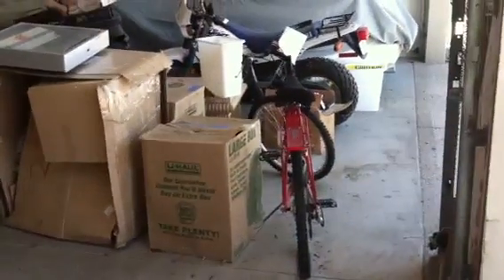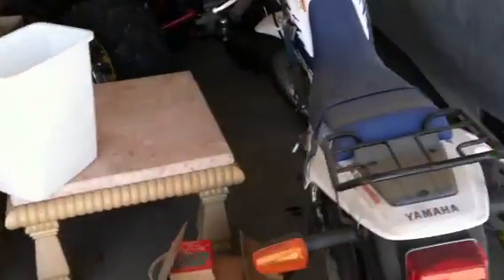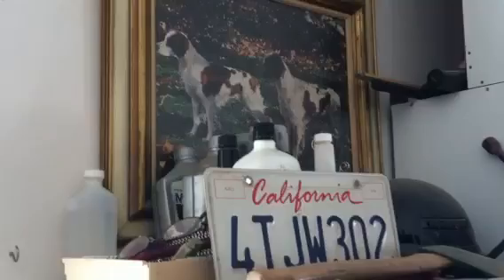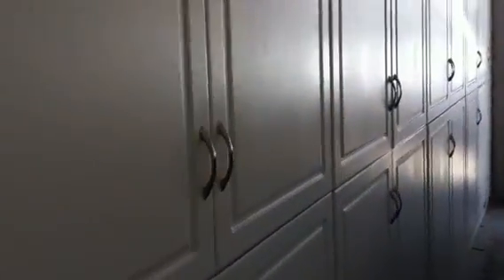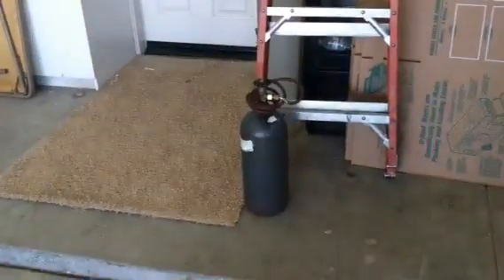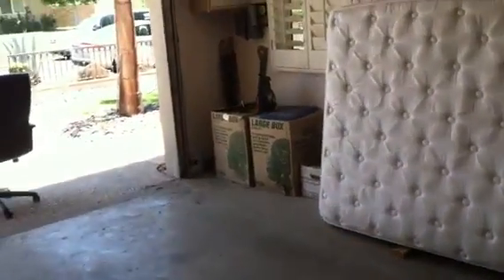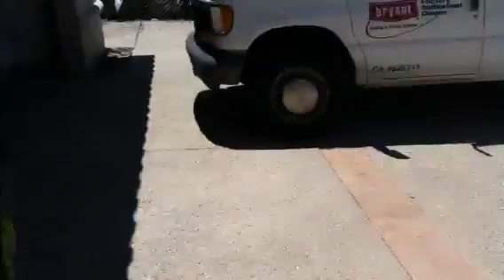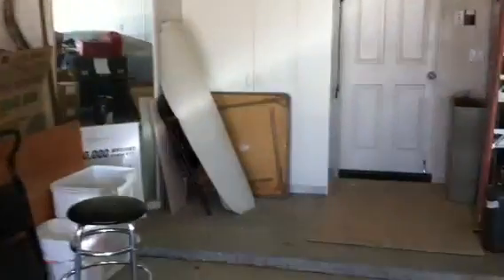43920 Culebra garage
43920 Culebra, Bermuda Dunes garage contents June 14, 2012